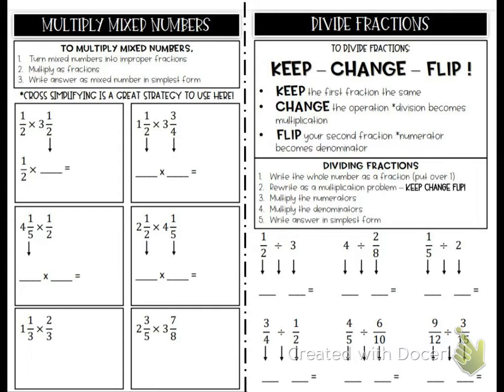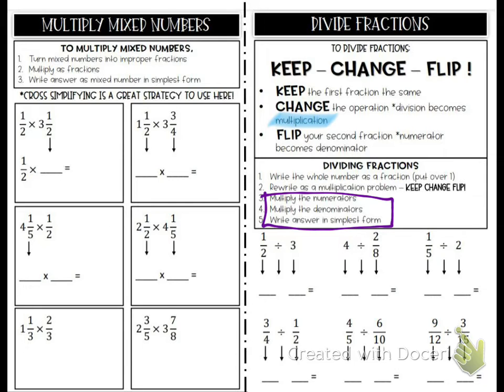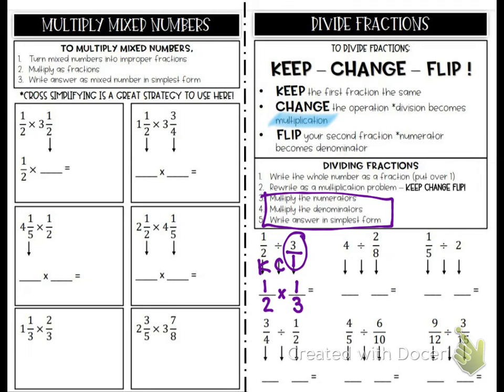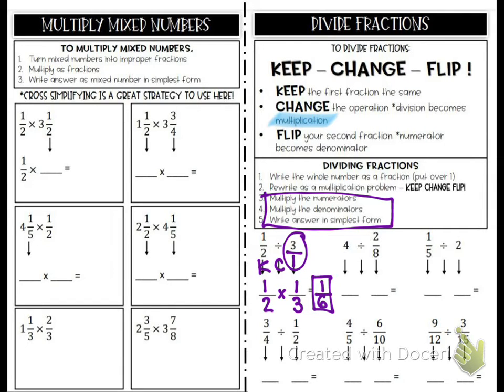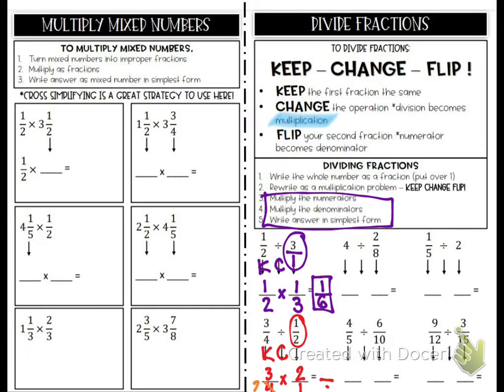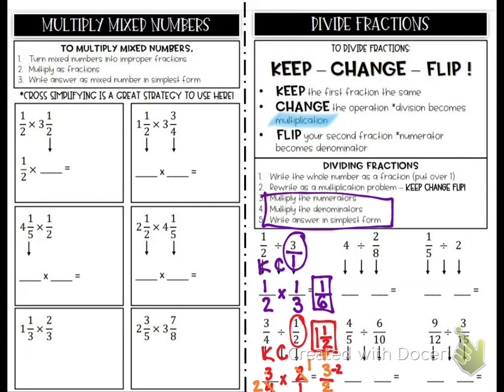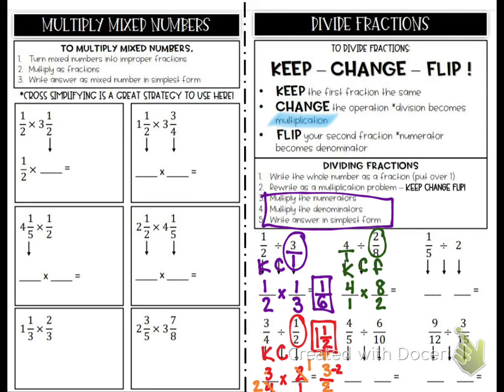Dividing Fractions Notes